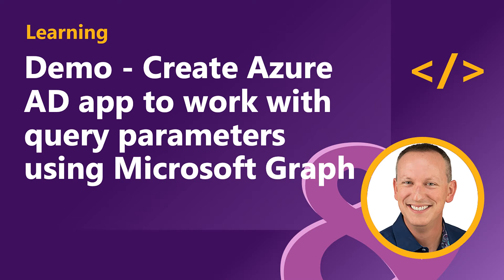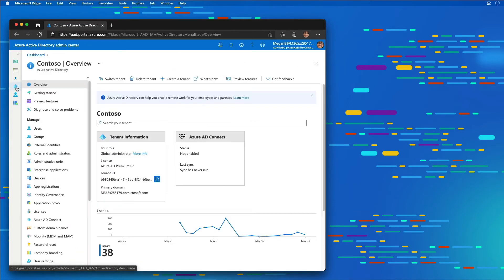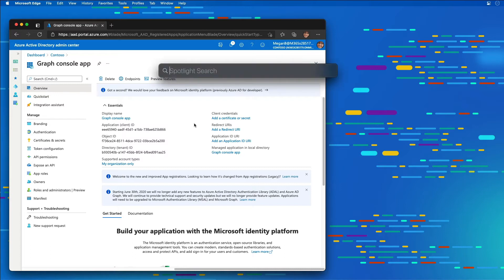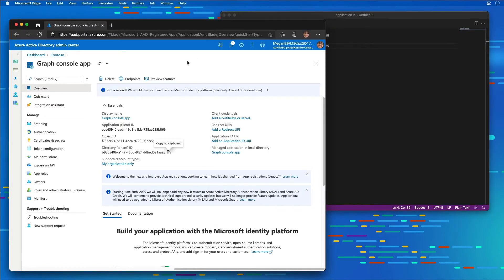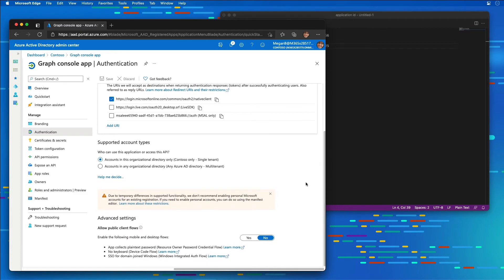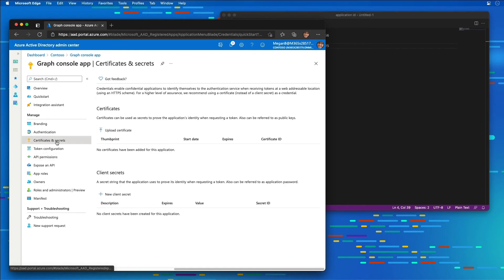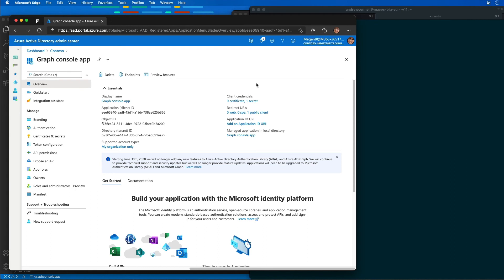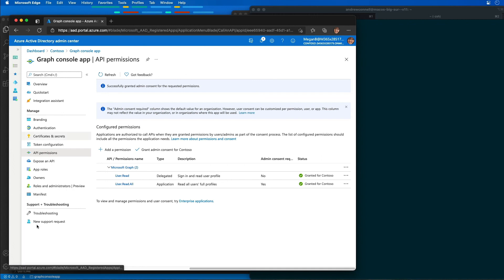Demo - Create Azure AD app to work with query parameters using Microsoft Graph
In this demo,learn how to register an Azure Active Directory (Azure AD) application that you can use with a custom app to submit requests to Microsoft Graph.

This video is part of a series in a playlist and is associated with a Microsoft Learning module: 'Optimize data usage when using Microsoft Graph with query parameters'.